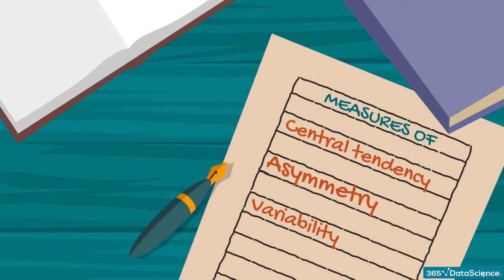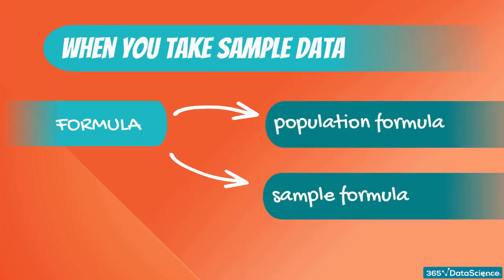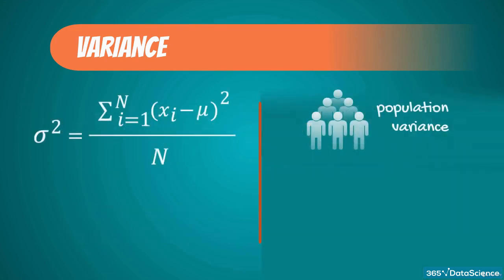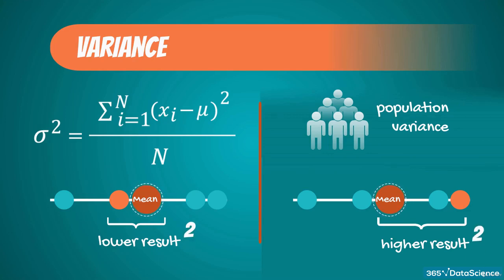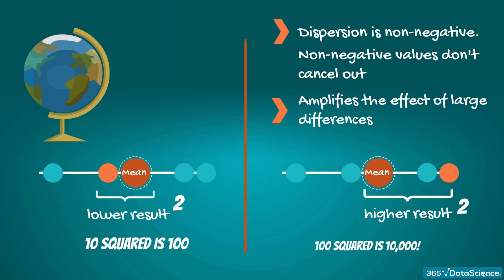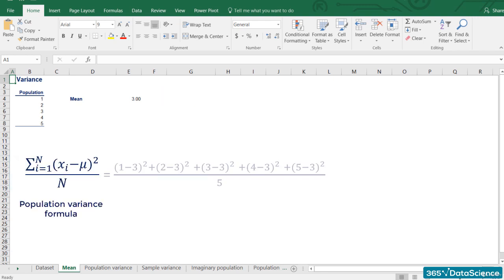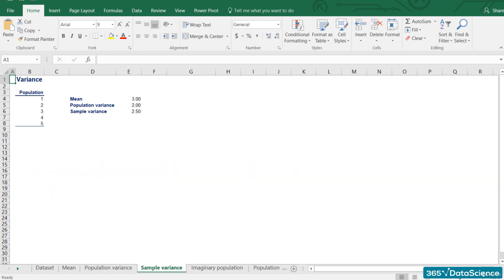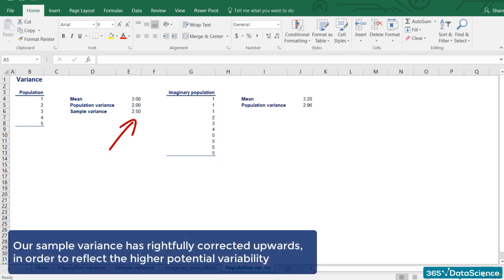What is Variance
In this video, we explore the concept of variance in data analysis, including the definition of variance, the formula for calculating variance, and how to interpret variance measures. We provide examples of how to calculate and use variance in statistical analysis and explain the significance of variance in data analysis. We also discuss the relationship between variance and standard deviation, and provide tips for using variance in data-driven decision making.